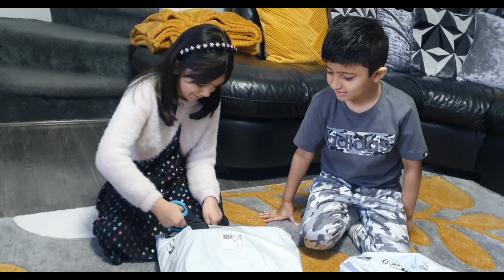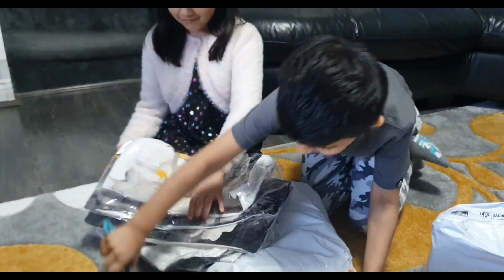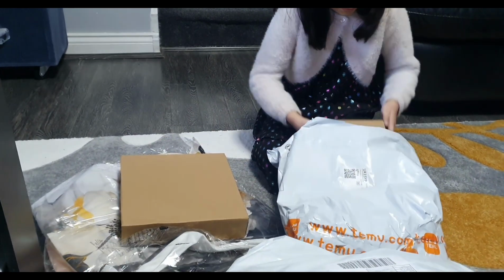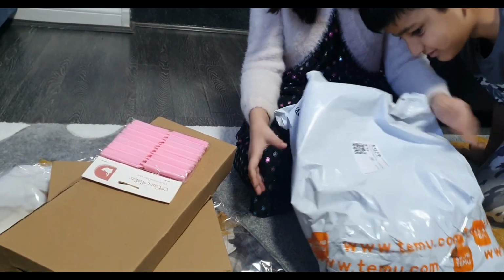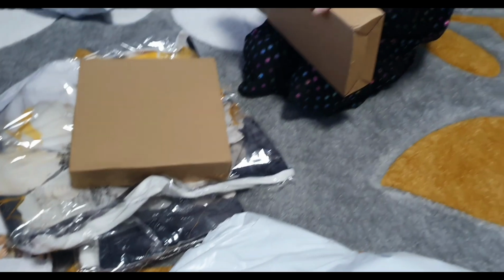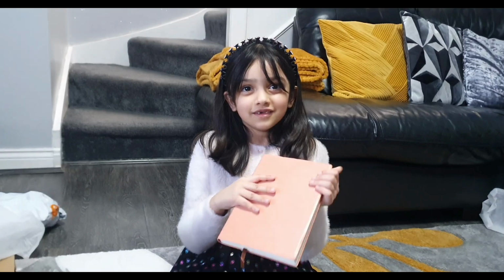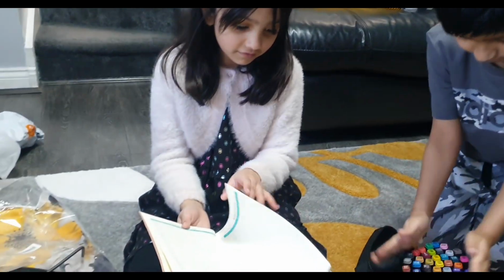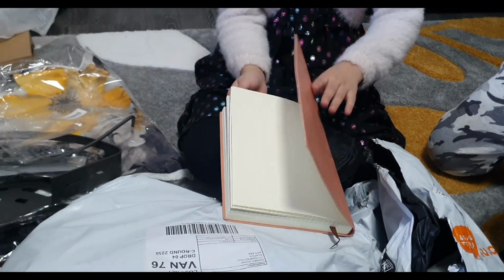Online Shopping From Temu Vlog- OurReviewOn Temu Shopping -FamilyVlog-SheraziVillageVlog-Farah Iqrar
Online Shopping From Temu Vlog || Online Shopping || Our Review On Temu Shopping || Family Vlog